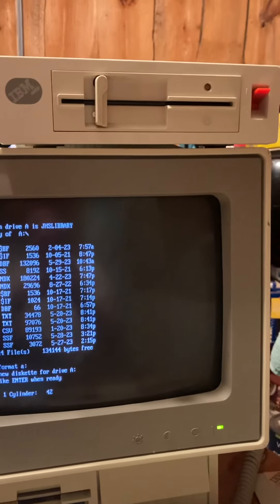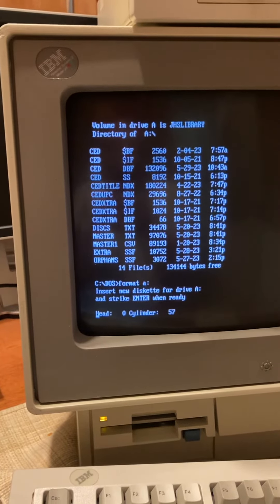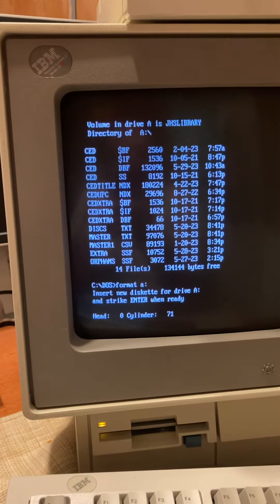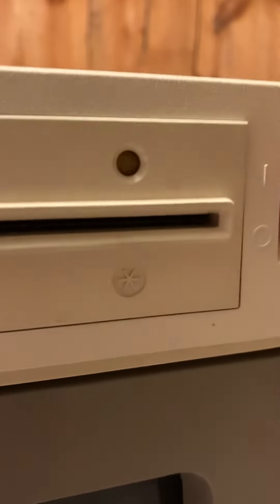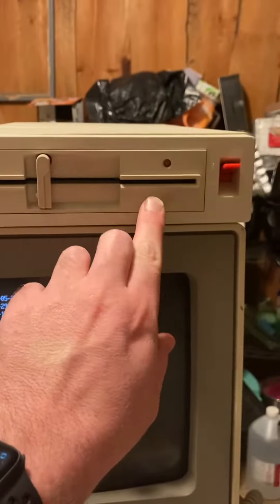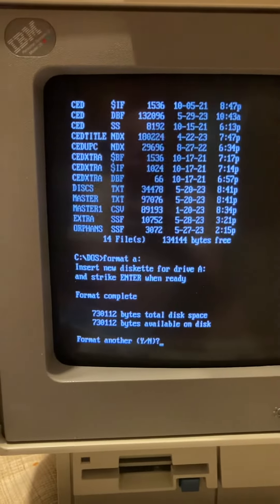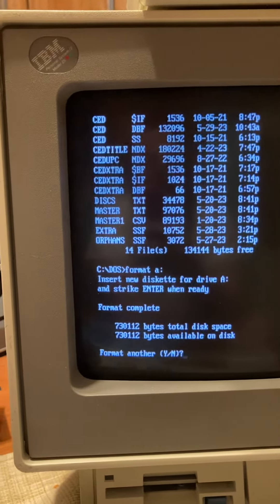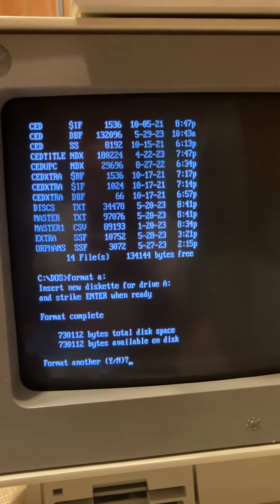Model 25 Madness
We have the external 5 1/4” disk Drive connected to the model 25 and for good reason that we cover briefly in this video and we’re formatting some floppy disks to get ready for image creation